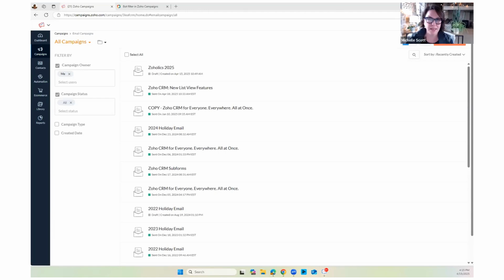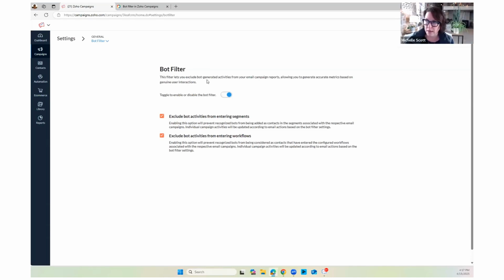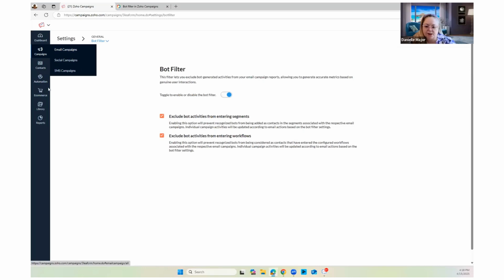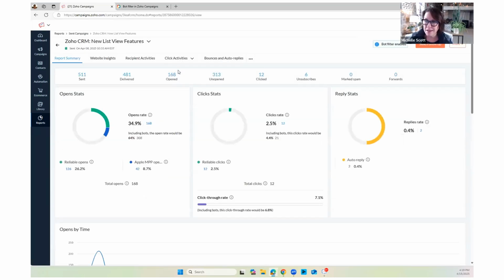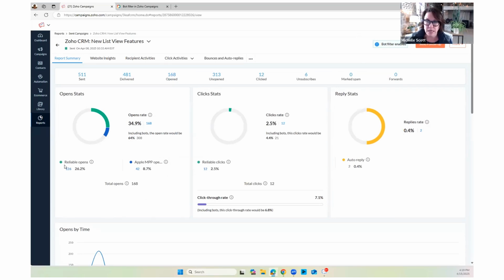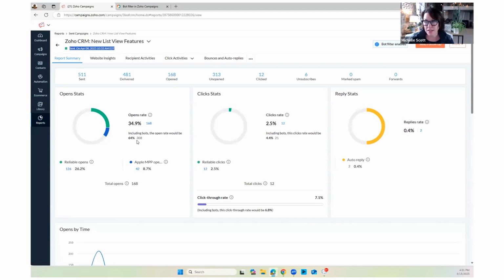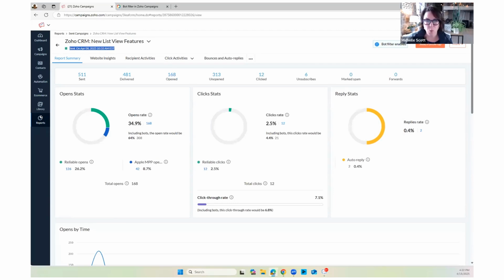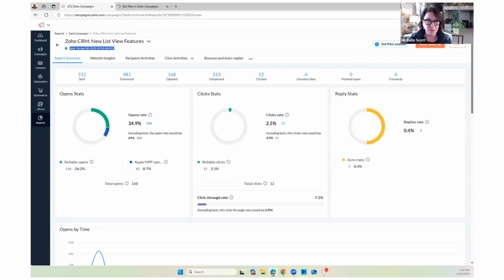CRM for Everyone: Bot Filtering in Campaigns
Understanding Zoho's New Bot Filtering & Apple MPP Impact on Email Campaigns
Join Danielle Major, Michelle Scott, and Timm Ryan-Young as they discuss Zoho's latest solution for bot filtering and the implications of Apple's Mail Privacy Protection (MPP) on email campaigns. Learn how Zoho's new features ensure more accurate engagement metrics by filtering out bot activities and addressing false numbers caused by advanced virus scanning and Apple's MPP. This episode covers detailed steps to enable bot filtering, its benefits for marketers, and how it enhances the targeting and effectiveness of email campaigns. Don't miss out on the knowledge base article for more in-depth information.

Want to speak with one of our CRM experts about Zoho CRM?

Special thanks to our co-contributors, Timm Ryan-Young of Synergy Squared and Michelle Scott of 3Leaf CRM.

We hope this video gets you excited for these new Zoho Campaign updates.

00:00 Introduction and Team Introduction
00:13 Understanding Campaign Metrics and Bot Filtering
01:34 Real-World Examples of Bot Filtering
02:10 Enabling and Configuring Bot Filtering
06:17 Impact of Bot Filtering on Campaigns
10:31 Apple MPP and Its Effects
12:22 Conclusion and Additional Resources